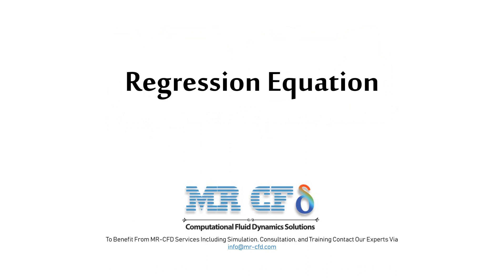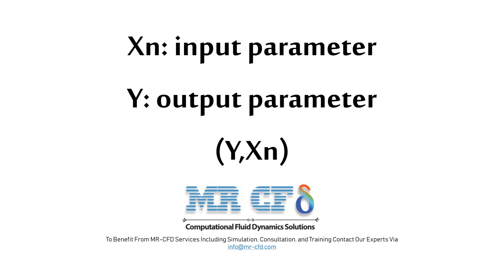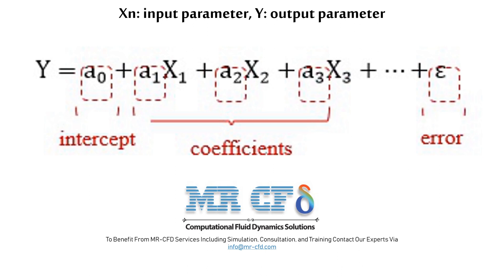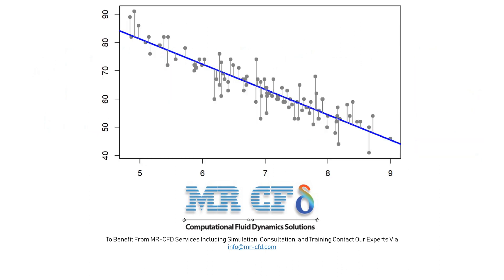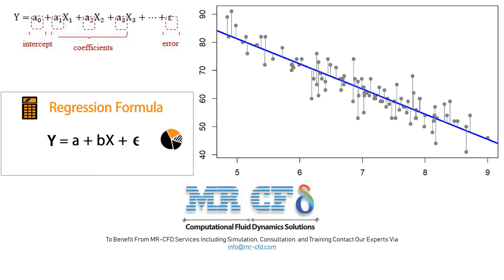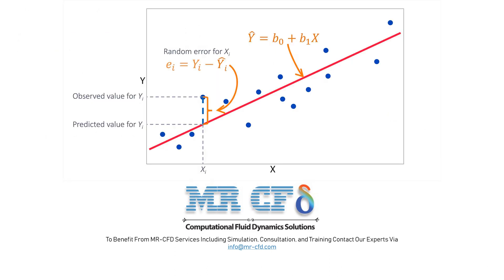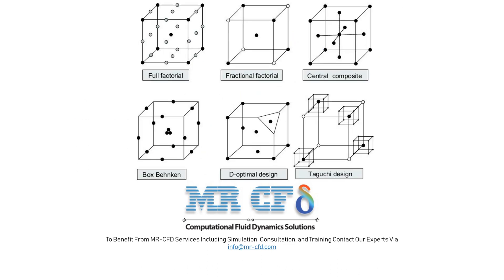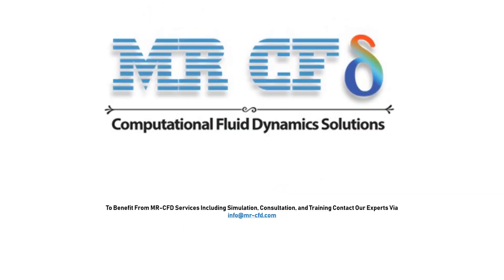Design of Experiment in ansys workbench : Regression Equation for DOE in ANSYS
in the DOE environment, different methods are used to divide each of the independent input parameters, which creates a specific model of design points, and as a result, the equation of change of an output parameter will vary according to one or more input parameters.